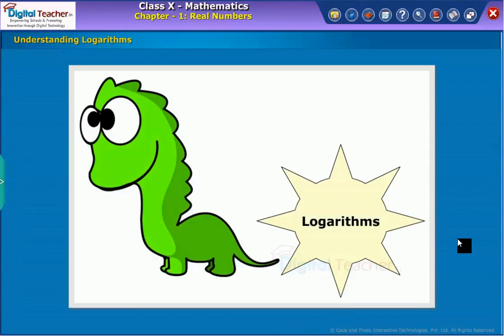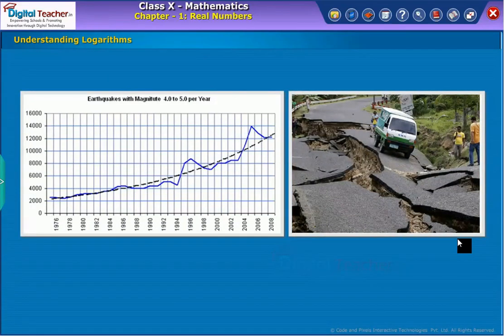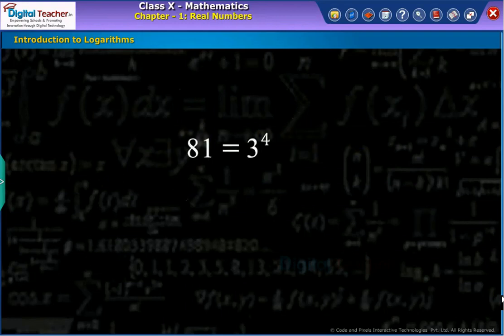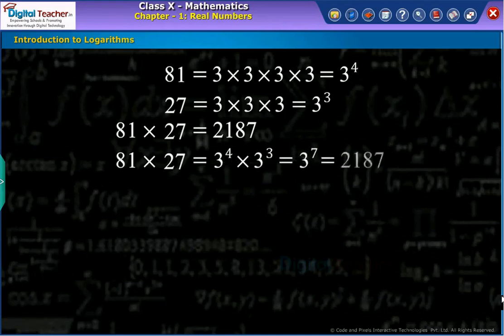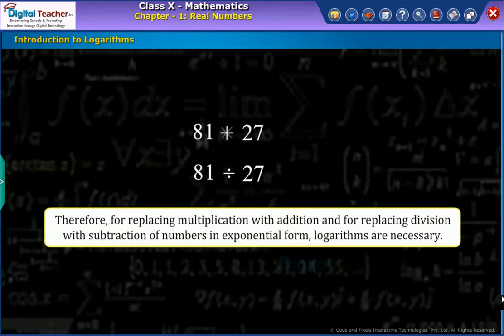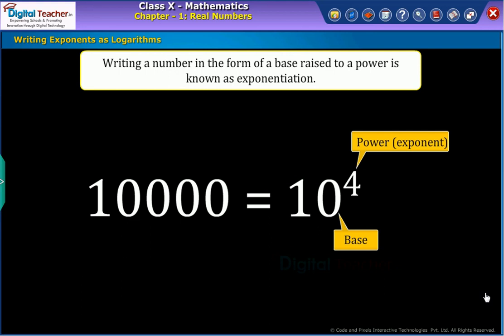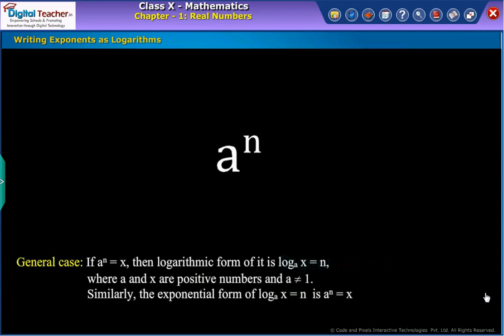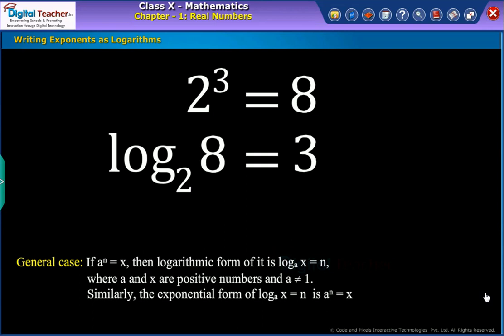Understand Logarithms, Real Numbers | Class 10 Maths